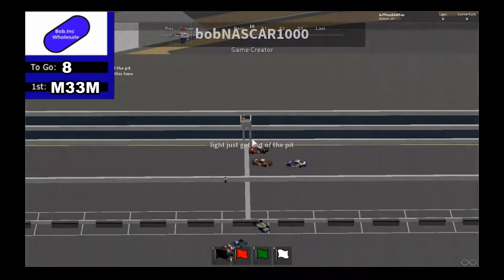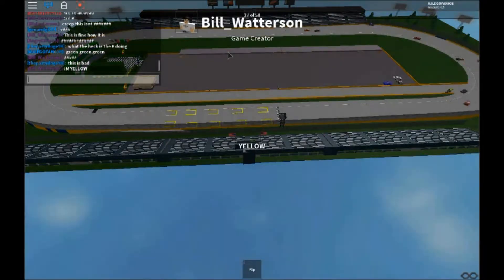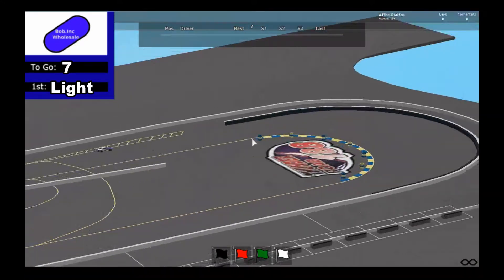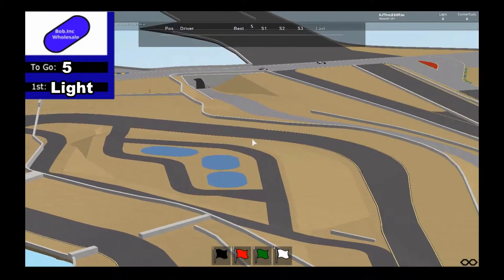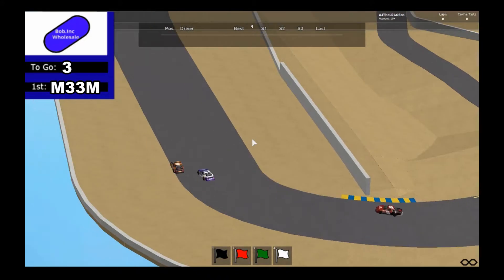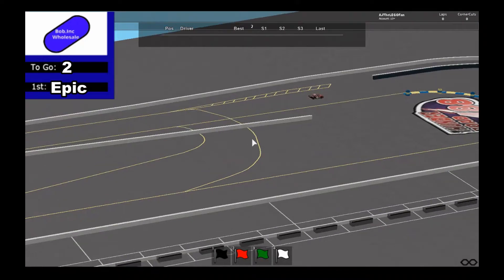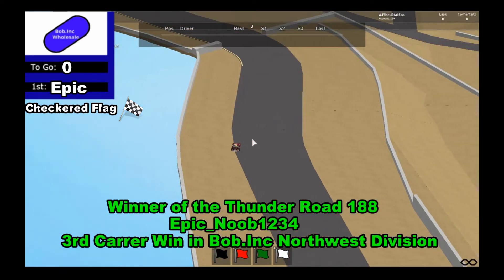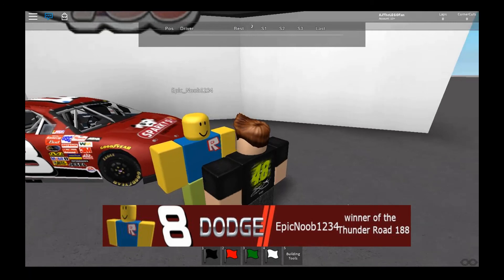BOB.INC NORTHEAST | Thunder Road 188 Finish - AEC Sports